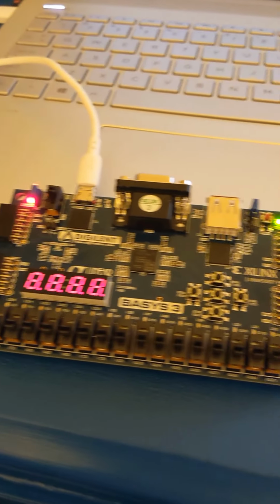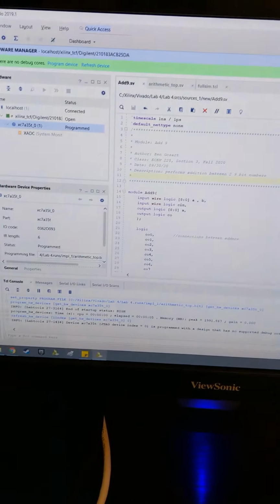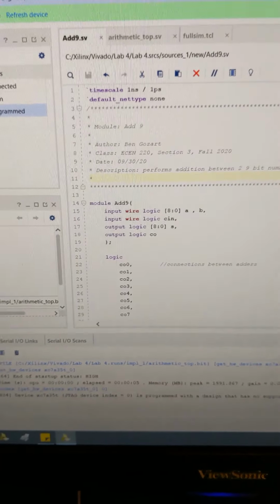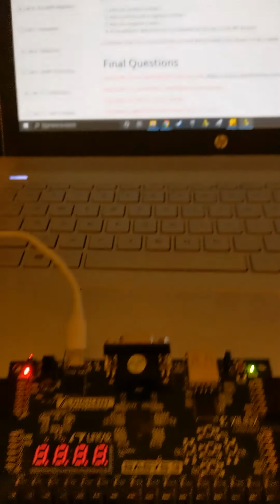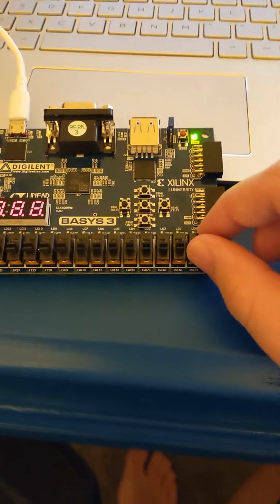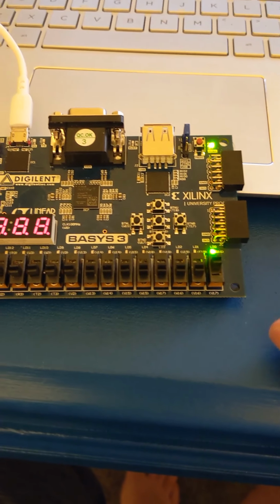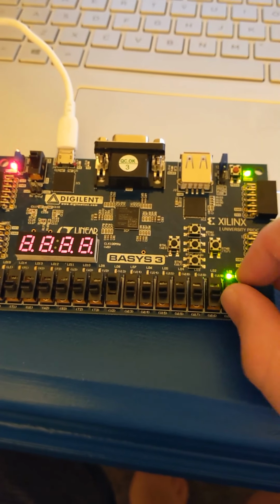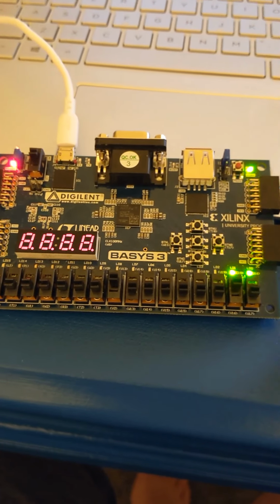ECEn 220 Lab 4